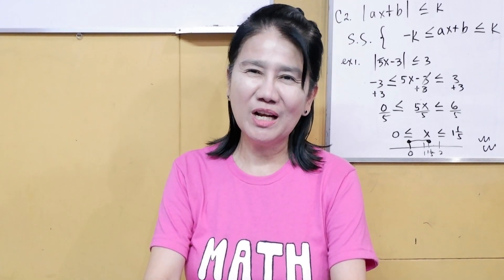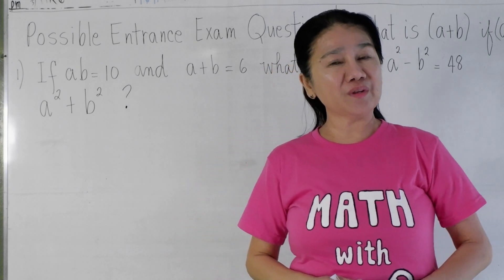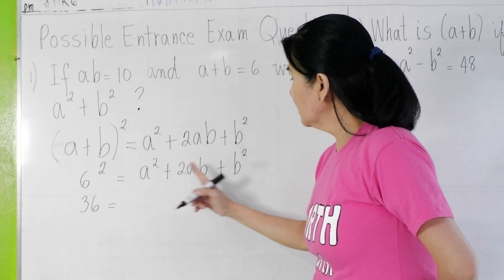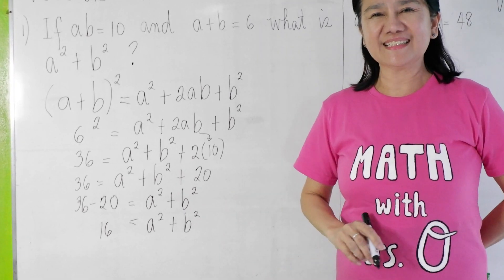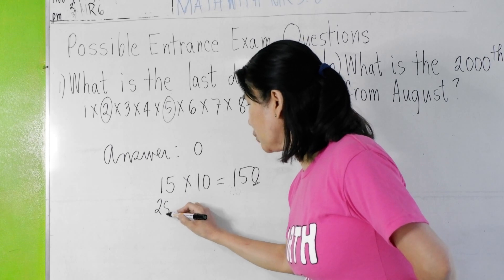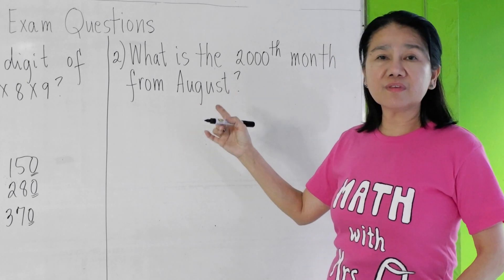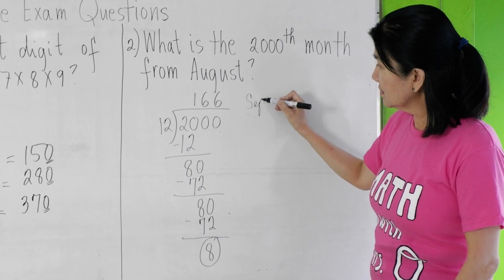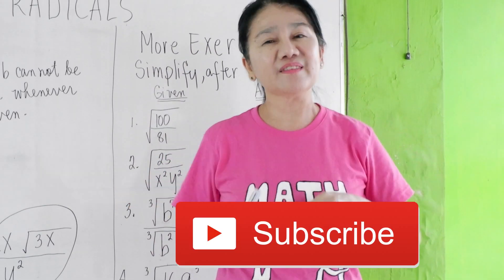Entrance Exam Reviewer Part 9 & 10: Sum of Squares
In this video we'll be finding the sum of squares of two numbers given its product and sum.  This is done by substituting a * b and a + b in the identity (a + b) ^ 2 = (a ^ 2) + (2 * a * b) + (b ^ 2) and find (a ^ 2) + (b ^ 2).

Another problem is finding the last digit of the product of numbers from 1 to 9.  This is done by examining if there exists 2 numbers from the product that would yield a product ends with the number 0.  In fact there are: 2 and 5.

The last problem would be finding the 2000 month from August.  This is done by getting the modulo (remainder) of 2000 and 12 and solving the problem from there.

Book Links
Lazada: